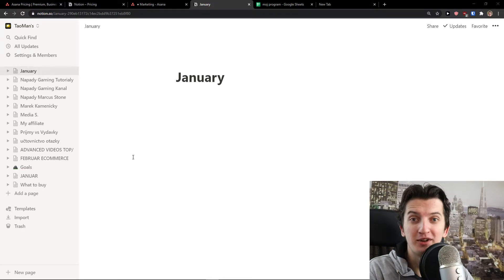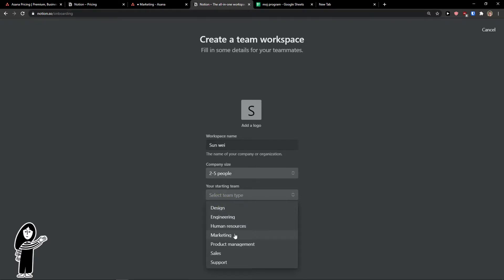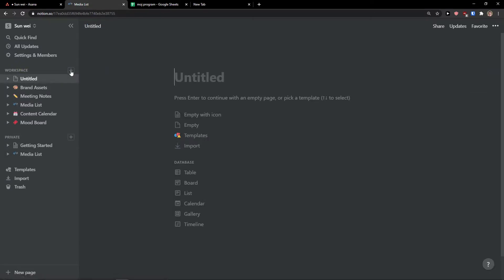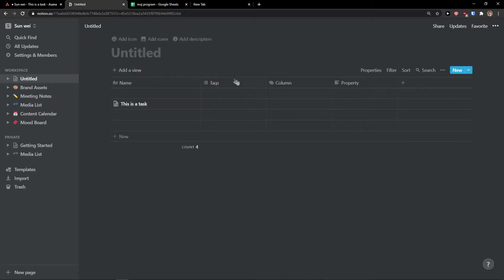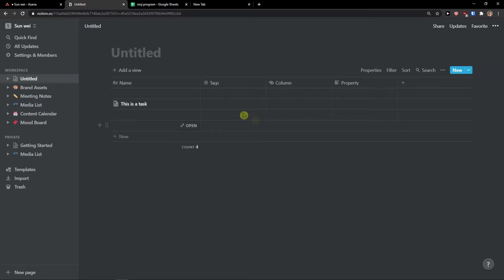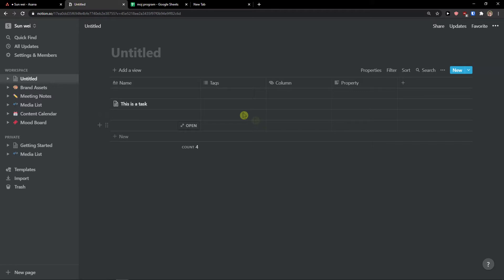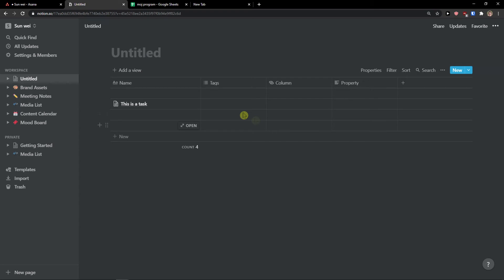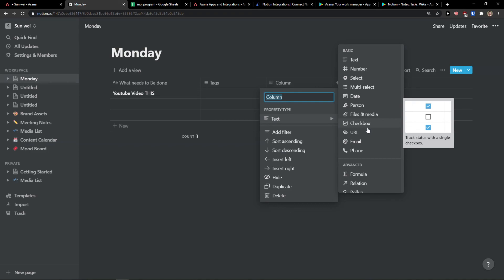Asana vs Notion - Which One Is Best Project Management Tool?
Timecodes:
0:00 - Intro
0:22 - Pricing Plans
1:29 - Dark Mode
1:47 - Workspace/template/tasks/Custom fields
11:26 - My Recommendation

In this video I will show you Comparison between Asana vs Notion

GET AMAZING FREE Tools For Your Youtube Channel To Get More Views:
Tubebuddy (For GROWTH on Youtube):